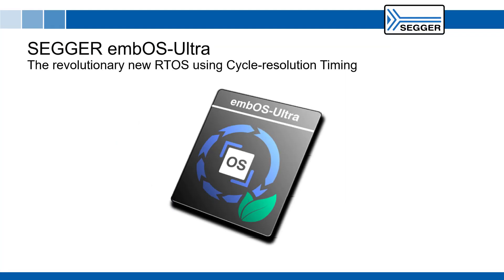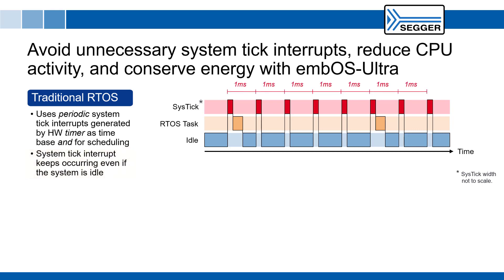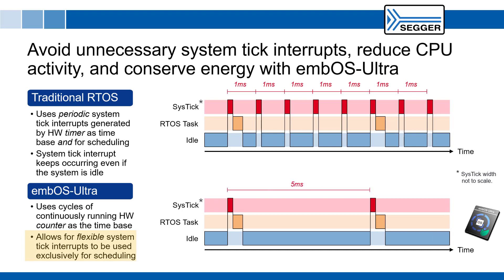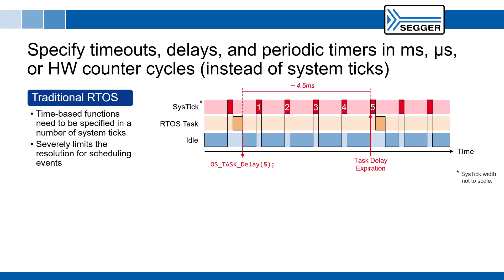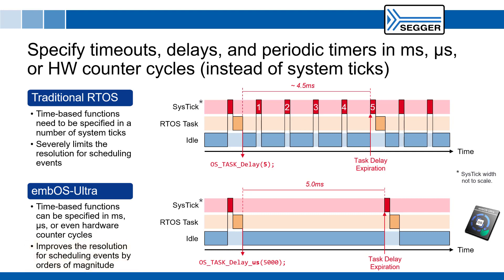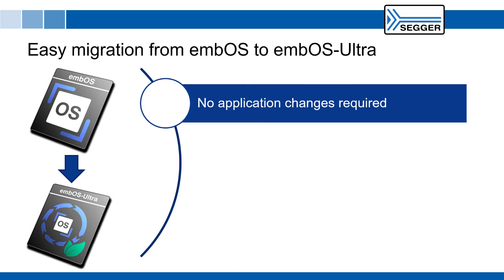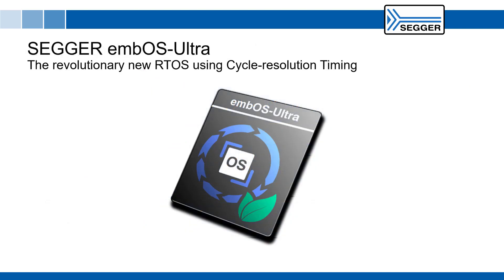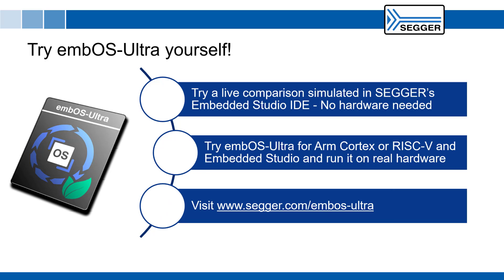SEGGER embOS-Ultra — Introduction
Learn more about embOS-Ultra, the revolutionary new RTOS using Cycle-resolution Timing.